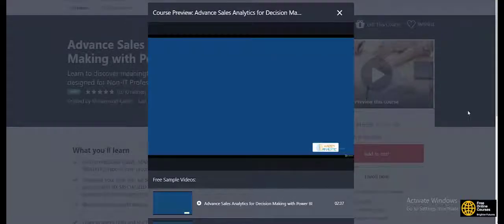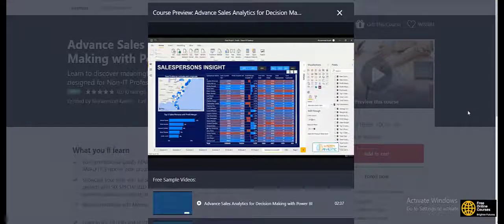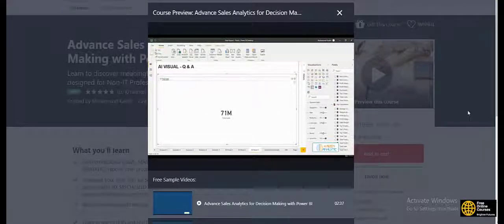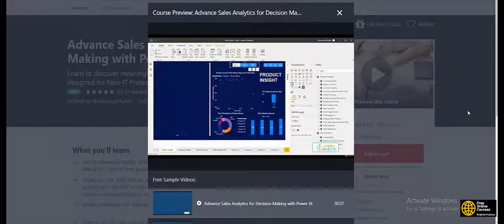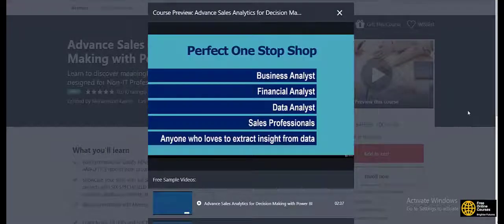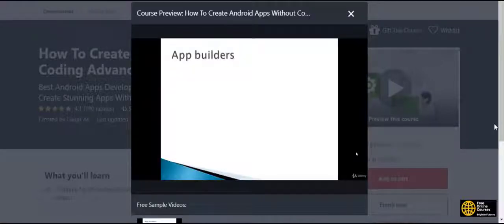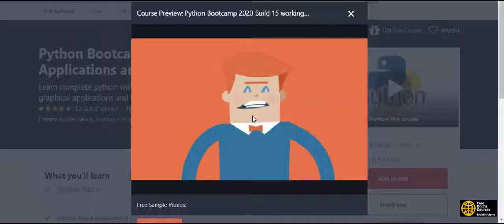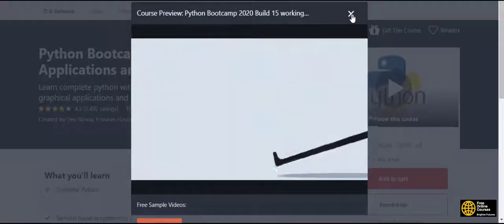Free Online Course with Life Time Access and Professional Certificate l 4th May 2020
Enroll to PAID COURSES of UDEMY for FREE with LIFETIME ACCESS and PROFESSIONAL CERTIFICATE to showcase your abilities. (immediately enroll to the online course as coupon has a limited time period of maximum 2 days)

We strongly believe that you will be able to benefit from the courses to enhance your skills and professional living!

The web link of Courses is as under:
1. Advance Sales Analytics for Decision Making with Power BI

2. Cyber Security Stories

3. How To Create Android Apps Without Coding Advance Course

4. Complete Photoshop CC 2020 for the absolute beginner

5. Python Bootcamp 2020 Build 15 working Applications and Games

6. Color Correction & Grading with Adobe Premiere Pro 2020

7. Learn Ethical Hacking & Software Cracking Legally

8. Agile Project Management 200+ Tools with Kanban Scrum Devops

9. Shopify Guide: Start your own clothing brand with Shopify

10. Financial Analysis in Excel: Asset Management Ratios

11. How to Make Passive Income With Bitcoin Lending

12. Crowdfunding Confidential: Easy Ways to Boost Fundraising

13. Machine Supervised Learning: Regression in Python 3 and Math

14. Modern Niche Marketing: Niche Website for Beginners!

15. Pinterest Marketing: The Ultimate Guide to Success 2020.

16. JavaScript for ABSOLUTE beginners! [April 2020 Edition]

17. Python Programming with Data Science

18. The Complete Life Purpose Course - Personal Success for You

19. The Complete Self-Discipline Course - Control Your Own Life

20. The Complete Sales Skills Master Class - Sales Marketing B2B

If you want the courses of specific topic to write in the comments are we will try our best to find that course for you for free.